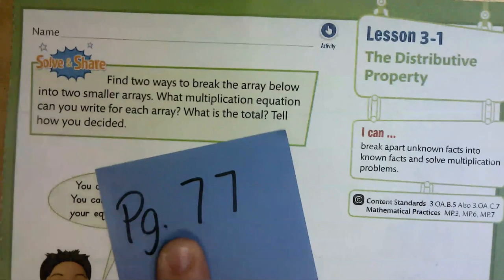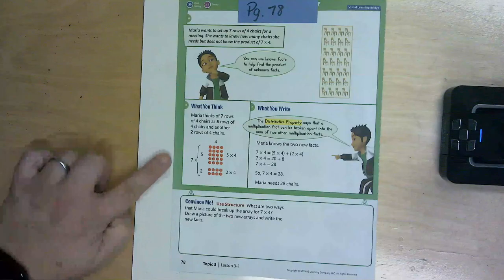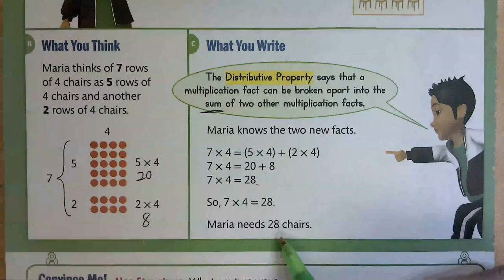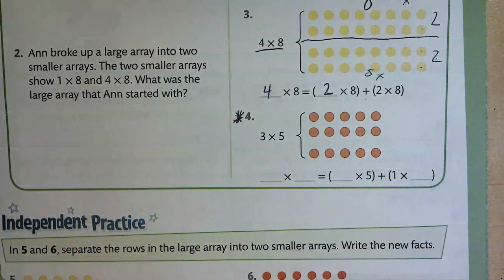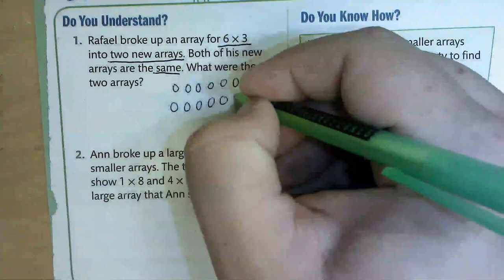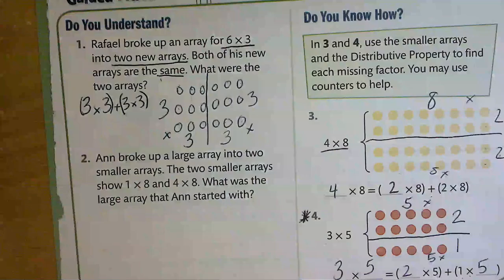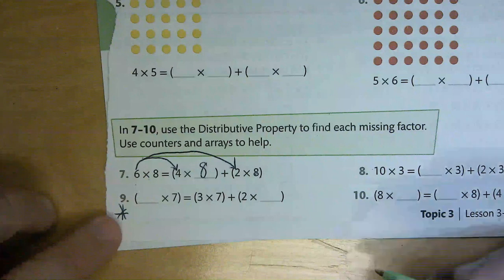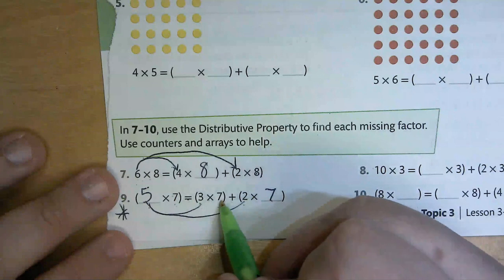3rd Grade 3.1 Envision